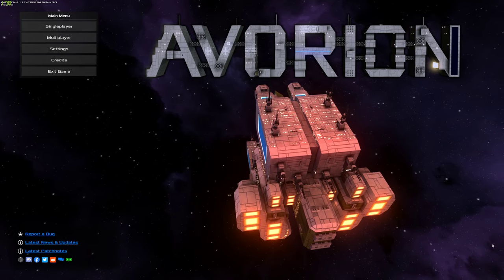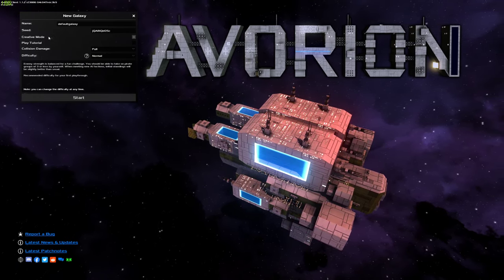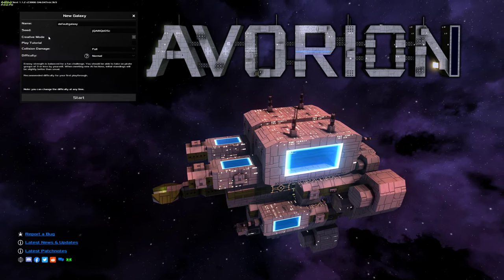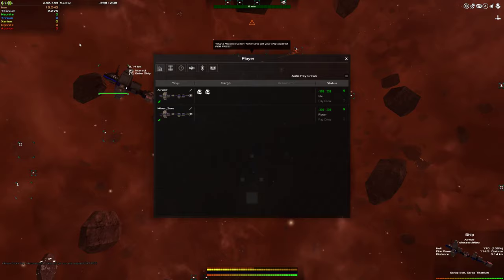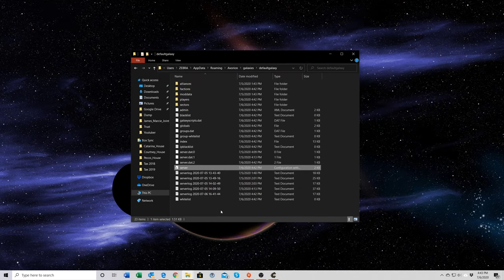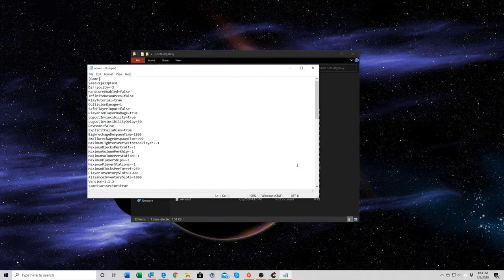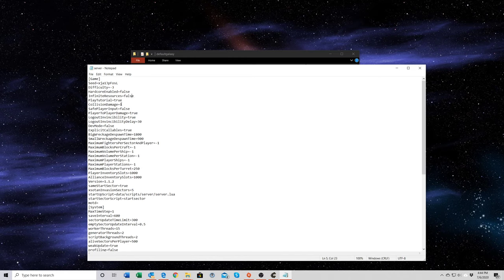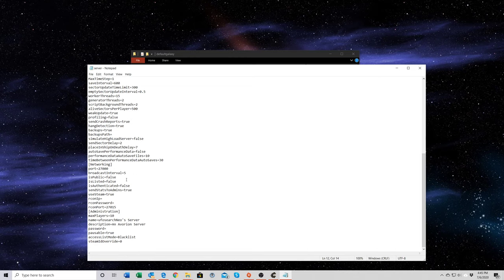Avorion - Creative Mode, how to change your galaxy server configuration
Avorion Game Cheats - This video helps you cheat, enables creative mode so you can have infinite resources.

Main Story
A few centuries ago, an unknown cataclysmic event nearly tore the galaxy apart and spawned unsurmountable hyperspace rifts throughout the entire galaxy. Since then, the center of the galaxy has been cut off from the rest and a mysterious alien species, the Xsotan, has turned up there.
Avorion is a procedurally generated sci-fi sandbox where players start out at the edge of the galaxy and must find their way to its core. Players build their own ships, which they will use to explore the galaxy, trade and fight. Space ships are mainly of large scale, with crews, turrets and energy systems that you will have to manage. The galaxy gets more hostile, but also more rewarding the closer players get to its core.
You're free to play however you want, as a mercenary, freighter captain, admiral, scavenger or pirate, it's all up to you!